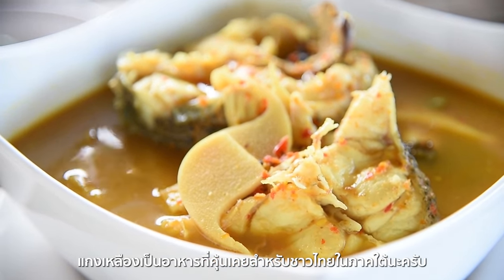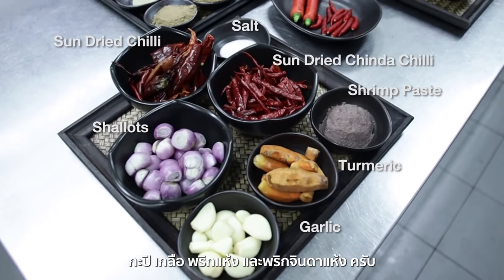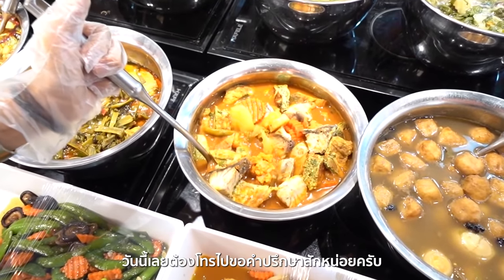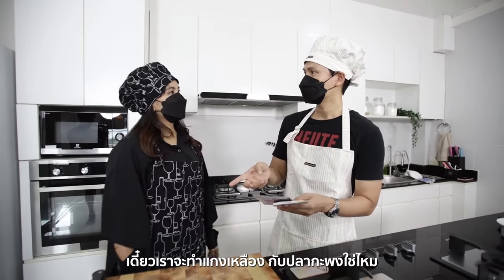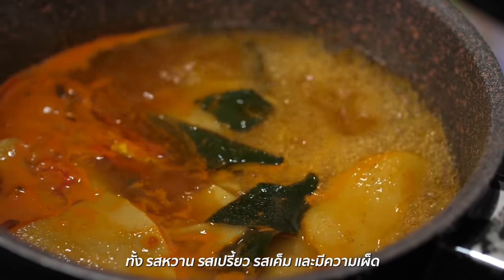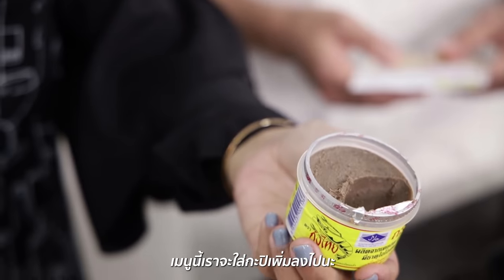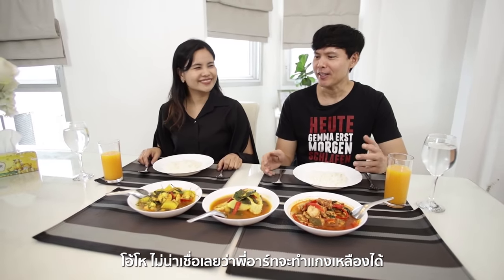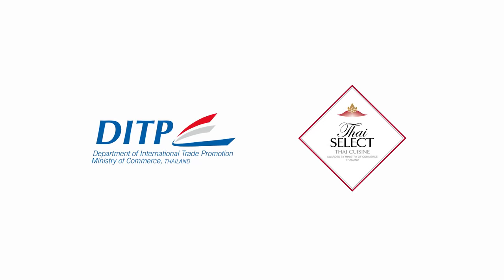🇹🇭 Discover Thailand's Spiciest Curry Paste : YELLOW CURRY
Yellow Curry, as known as "Gaeng Lueng" in Thai, is considered a standard food for people in Southern Thailand. It is regarded as the spiciest type of curry paste. If you love spicy Thai food, you cannot miss trying different types of Yellow Curry. I will show you how to simply cook Yellow Curry dishes in this episode.

We can find yellow curry dishes in most Thai restaurants in Bangkok. At Benjarong's kitchen, let me show you the components that make yellow curry paste. Also, I will enjoy a special dish, 'Gaeng Lueng Lai Bua Pla Kapong' or 'Yellow Curry with Red Snapper, Lotus Roots, Herbs and Spices' at the restaurant today.

Actually, I grew up with Yellow Curry as family is from Ranong, a small town in Southern Thailand. And my sister is a good cook. She will guide me how to simply cook Yellow Curry dishes with Ready-To-Cook curry paste. The three dishes are Yellow Curry with Sea Bass and Pickled Bamboo Shoots, Yellow Curry with Prawns and Pineapple, and Sour Yellow Curry (Gaeng Som) with Thai Vegetable Omelette and Prawns.

Sharing food over dining table is a part of Thai culture. Family members can enjoy their quality time cooking and having meals together.

The easy way to cook authentic Thai food : Get Thai SELECT products from a super market near you.